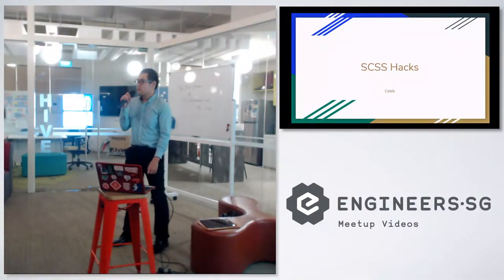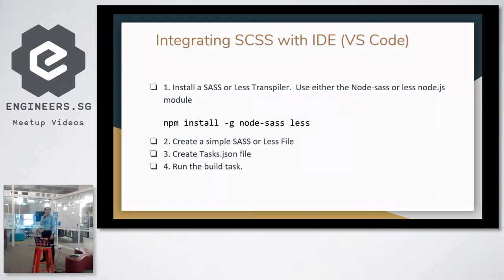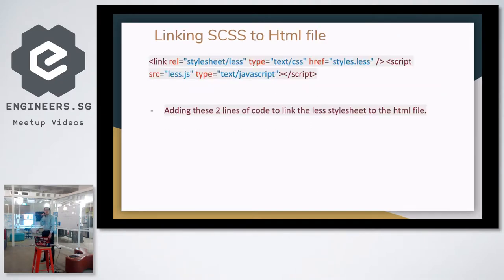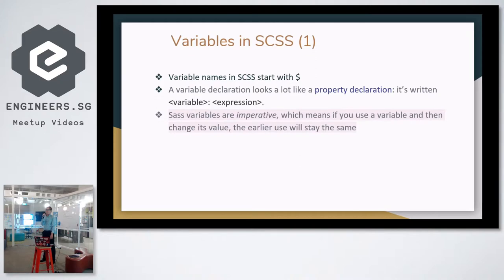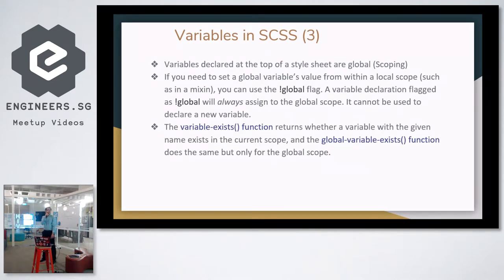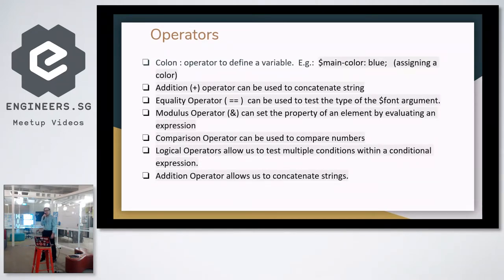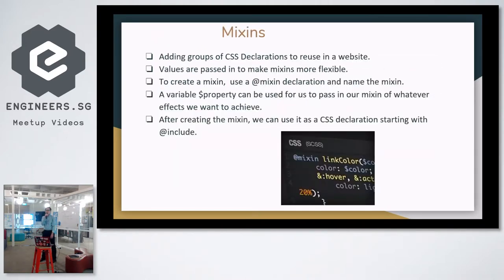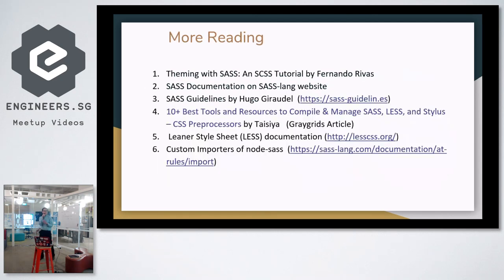Sass techniques - Talk.CSS #44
Speaker: Caleb Yang
Caleb has never used Sass before and will be sharing his learning journey and perspective on Sass as he tries to integrate it into his web development workflow.